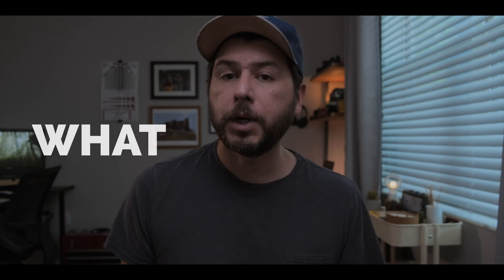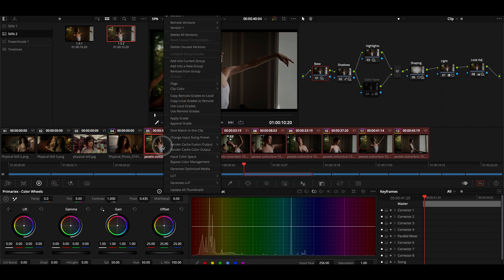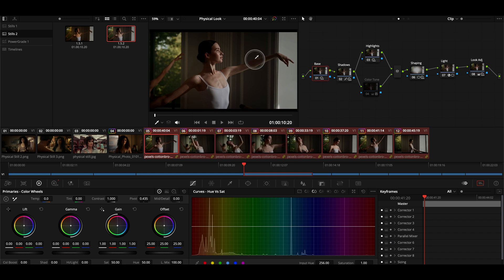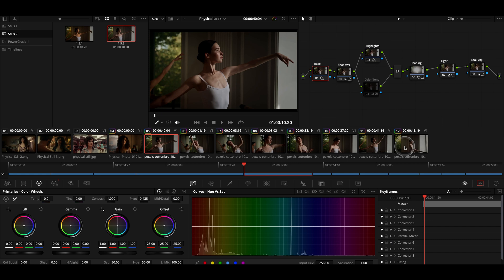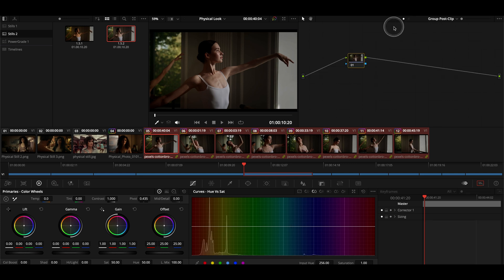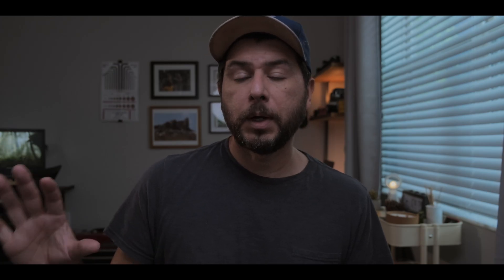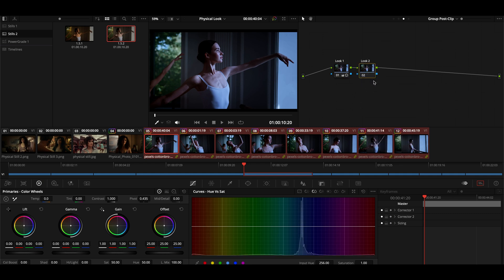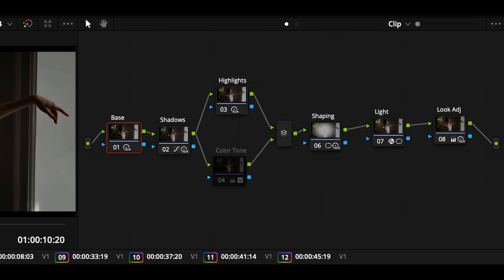How to Grade Faster in DaVinci Resolve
In this video I go over how to work with groups in Da Vinci Resolve and change your film's look very efficiently.

Frederick Trevino is a colorist with over 10 years experience and a Top Teacher at Skillshare. He's graded over 50 feature length films and has worked with clients such as Versace, HBO, Under Armour, ESPN and more.

Skillshare Classes: @ade

1-on-1 Sessions: @ade